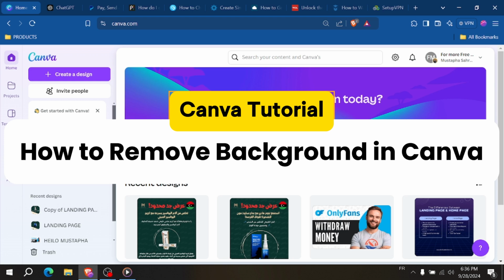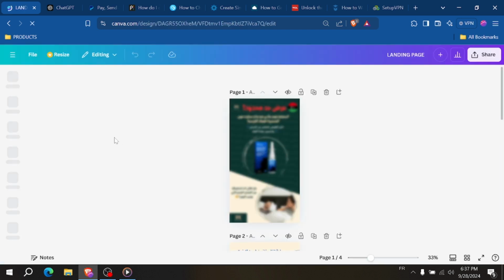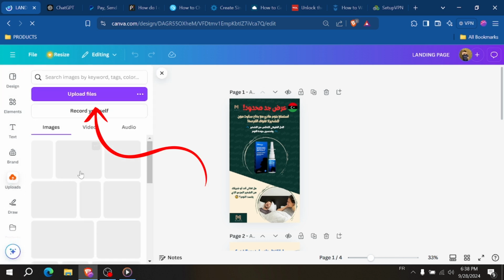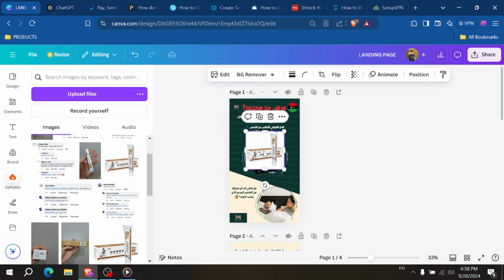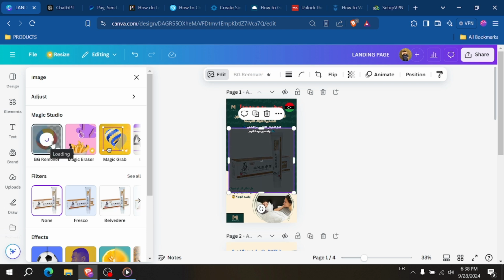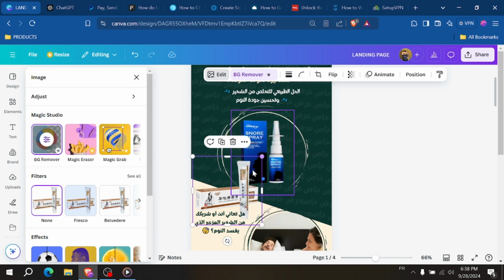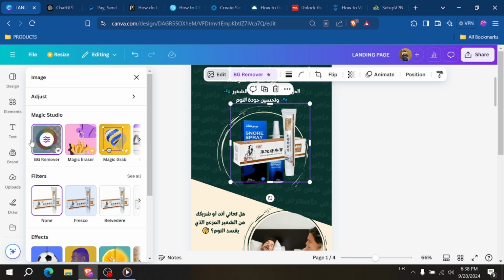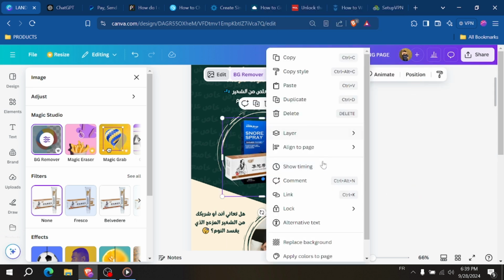How to Remove Background in Canva (Quick and Easy!)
In this video, we’ll show you how to remove the background of an image in Canva step-by-step. We’ll guide you through using Canva’s Background Remover tool, adjusting the image, and fine-tuning the result. Follow along to easily remove backgrounds from your images using Canva!